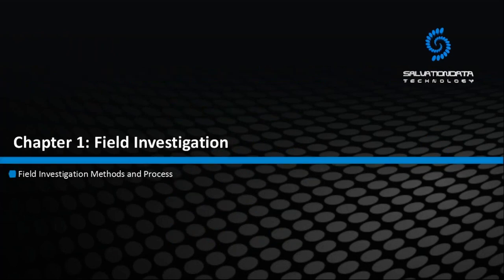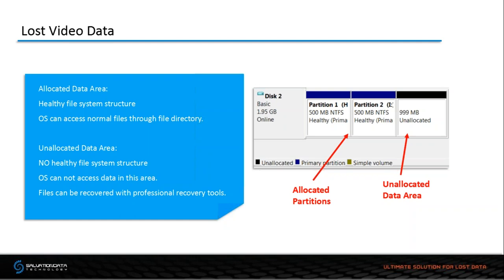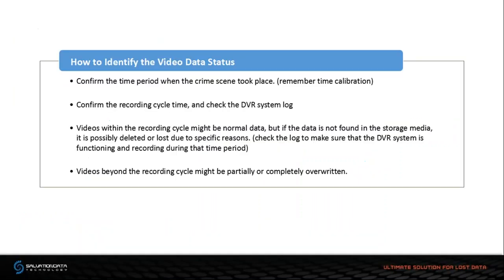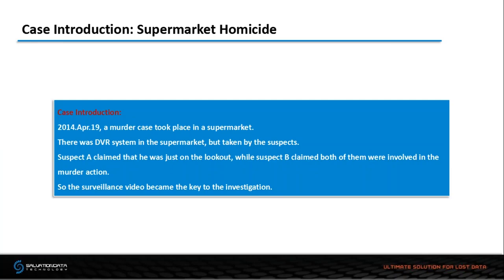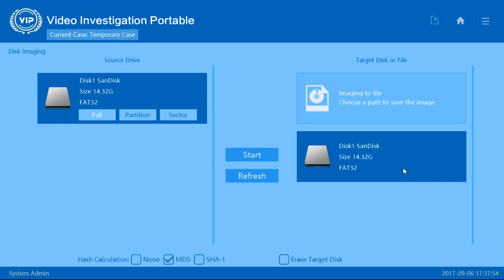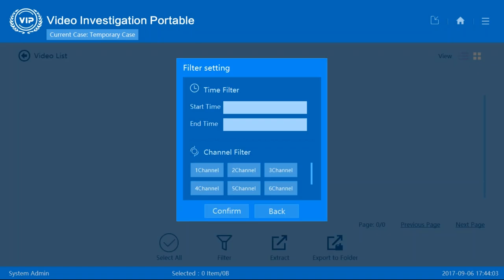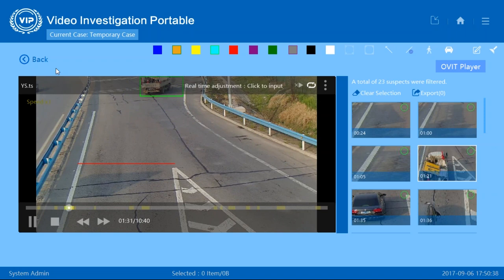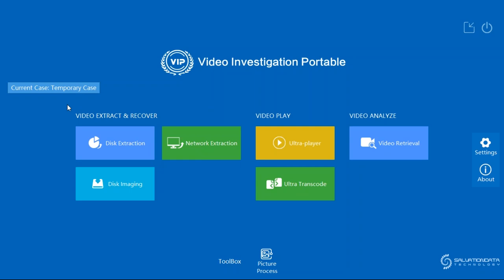SalvationDATA-Webinar-Retrieve Evidentiary Videos from Damaged or Inaccessible CCTV DVRs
This training provides acknowledge of how to retrieve video evidence inside abundant video clips from even damaged or inaccessible CCTV DVRs.
During the training, SalvationDATA professional engineer will also give instructions on how to use VIP for the forensic recovery and analysis of DVR, and provide an introduction of our patented technology: Fragment Data Recovery, integrated into VIP to help retrieve video evidence easily and rapidly.
SalvationDATA DVR Forensics Solution VIP (Video Investigation Portable) is a forensically sound software for video extraction, recovery, and analysis from CCTV DVRs of video surveillance system during investigations. Through VIP, it helps clarify the visual evidence and restore the truth rapidly, better than traditional DVR recovery.
VIP can get access to the CCTV DVRs without the password. And there are four main features of VIP i.e video extraction, video play, video retrieval and analyze. With these features, VIP could help you quickly extract video clips from video surveillance system; automatically retrieve video evidence from abundant video clips; successfully get access to encrypted or destroyed CCTV DVRs.